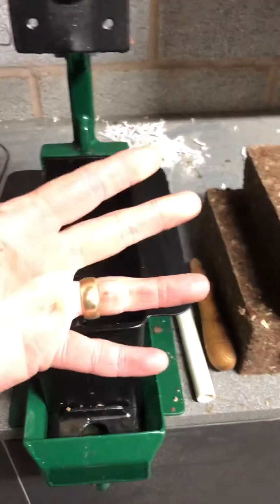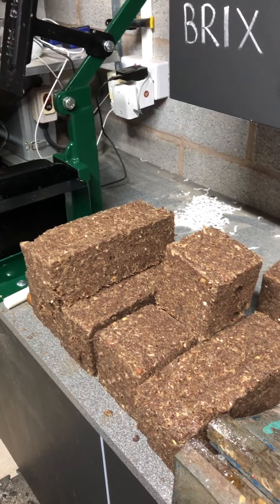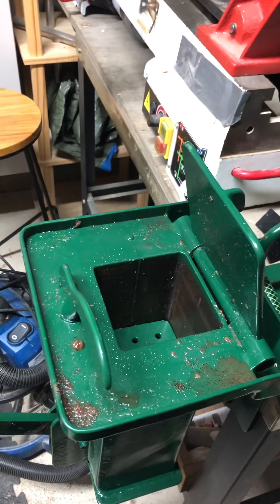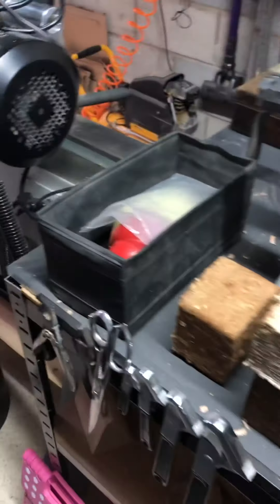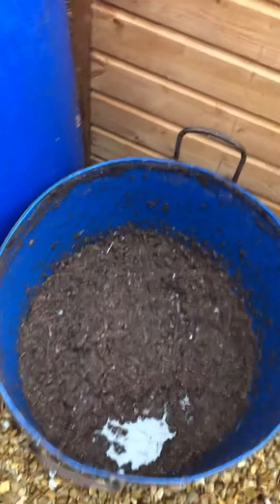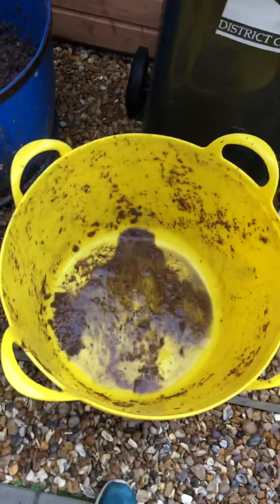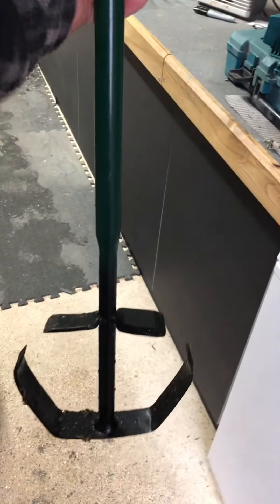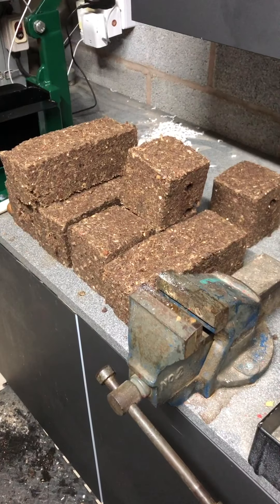Nix brix Biofuel￼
WeHave commissioned these two briquette press machines to recycle all of our waste paper, sawdust and shavings￼